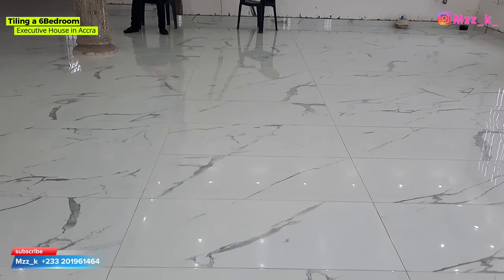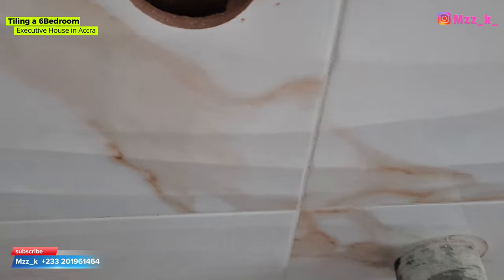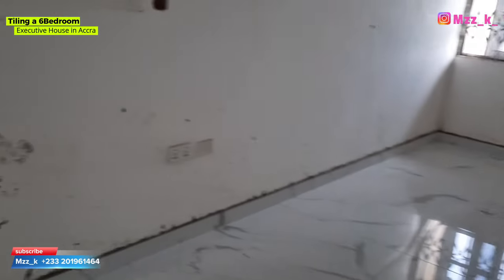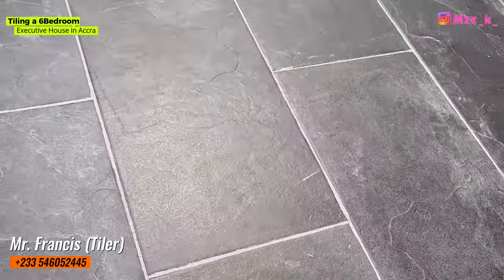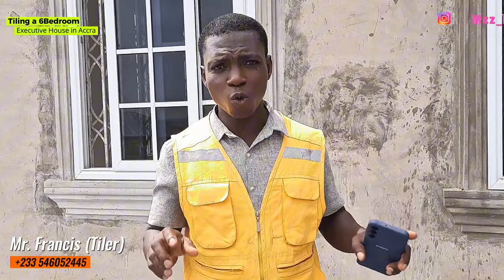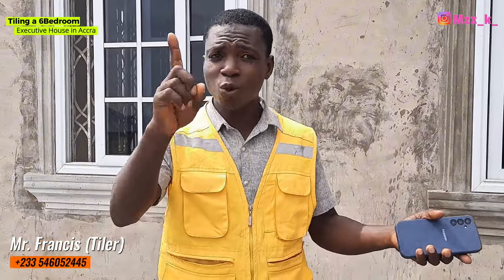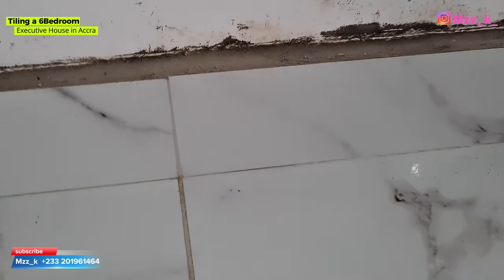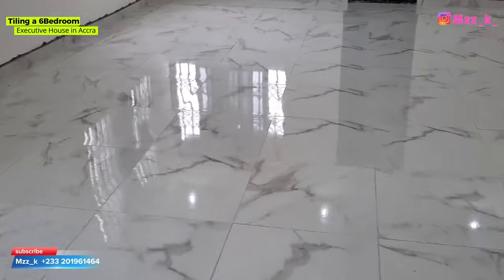How to lay your Floor Tiles to avoid issues | The Amazing tiling works we did for a 6 Bedroom House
We tiled this 6 bedroom house really beautifully and I thought you should see it . ..
Call Francis the tiler on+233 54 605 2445 or
Ms Kay on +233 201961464 to book a tiler now